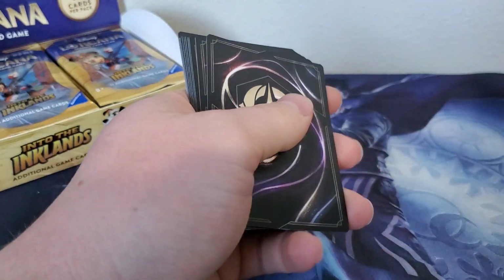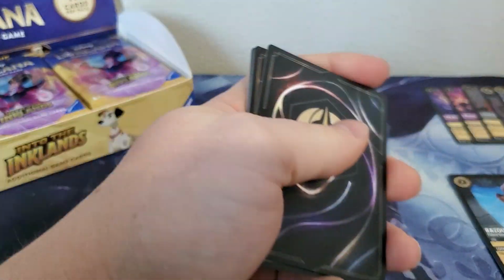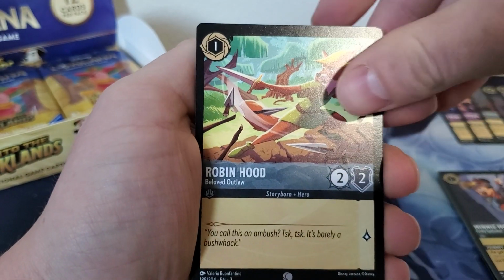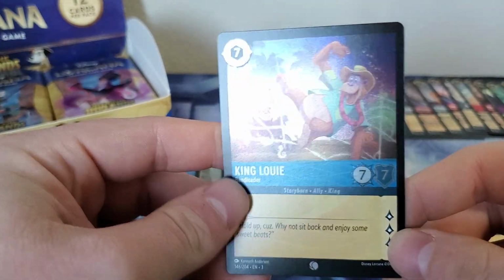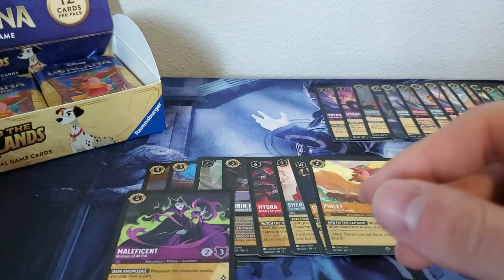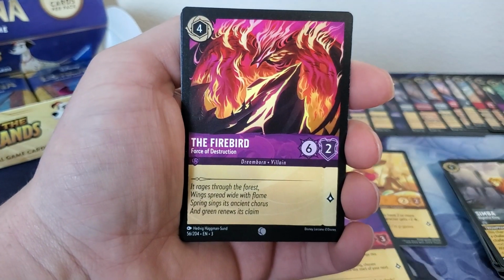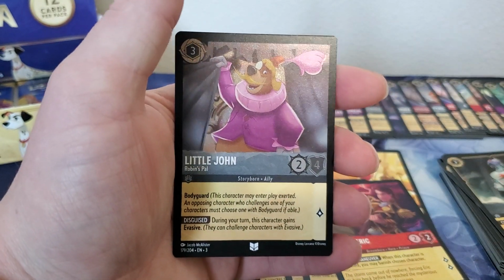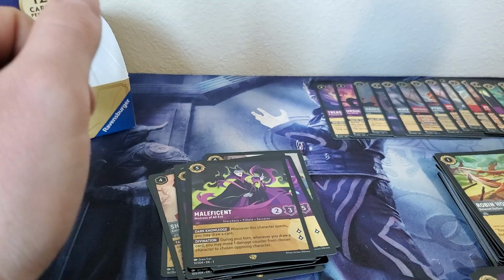Lorcana Into The Inclands Box Opening 2/3!!